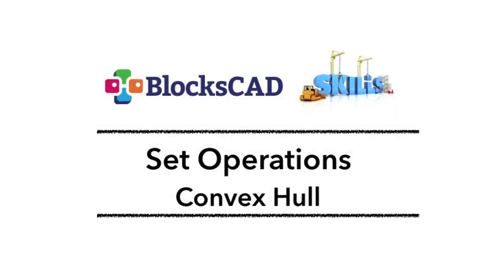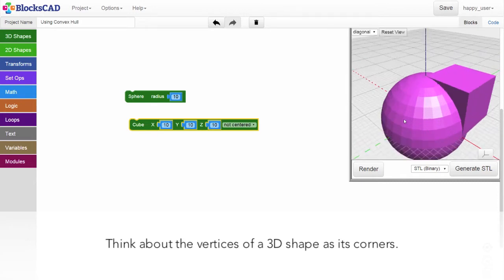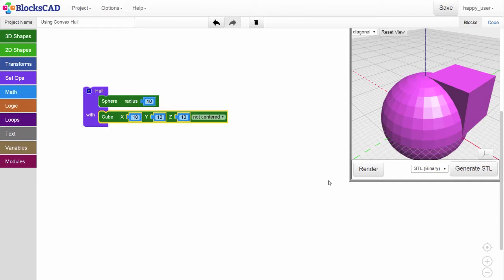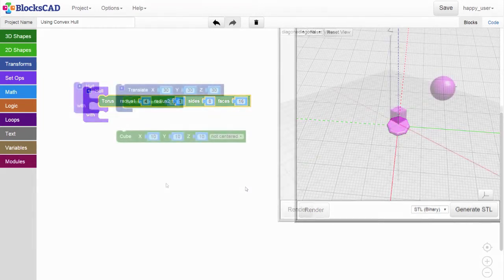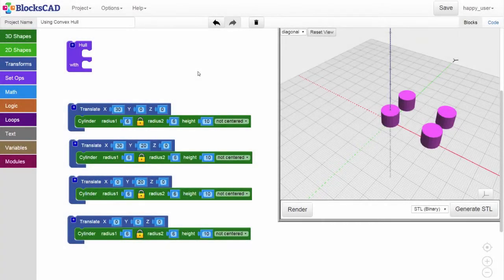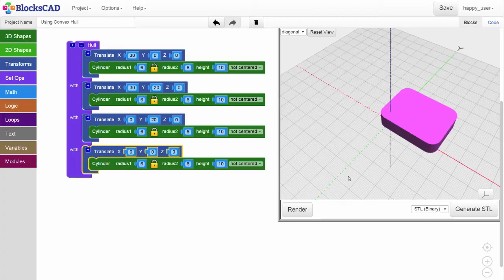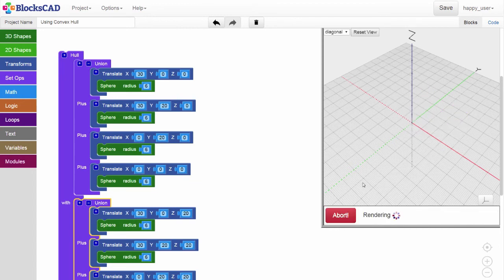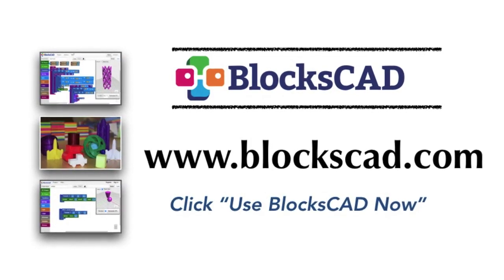BlocksCAD Training Video: Convex Hull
This training video will show you how to use "Hull" under "Set Operations." Hull allows you to connect shapes together to make smooth, but more complex shapes.